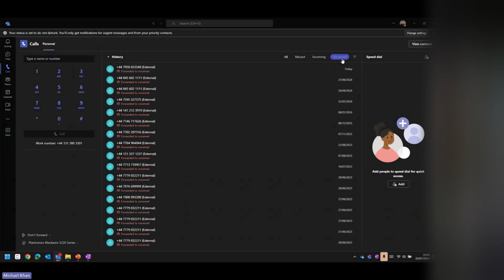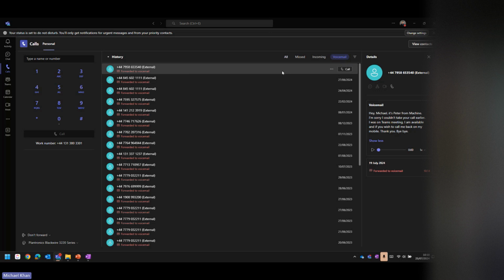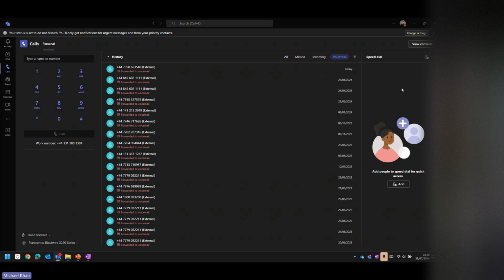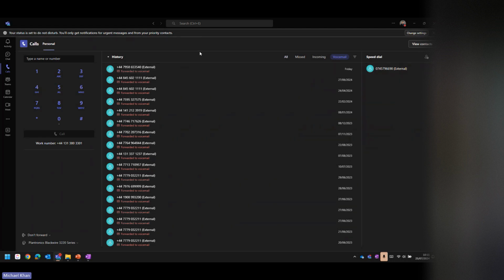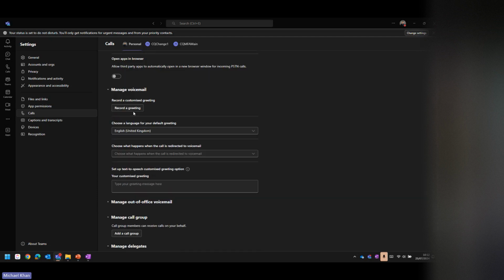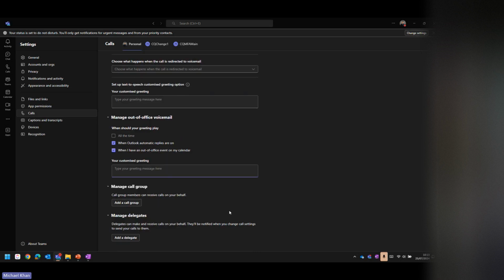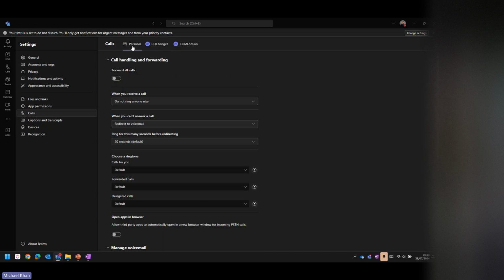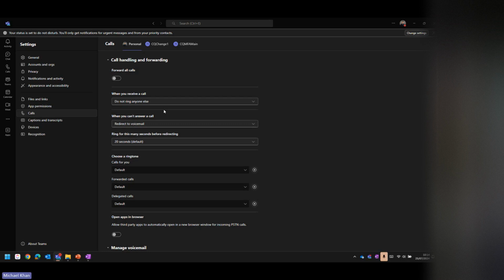Microsoft Teams Phone Webinar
Learn more with us about Microsoft Teams Phone. An all in one replacement for your existing telephone system that fully integrates with other Microsoft applications and security.

To learn more about Microsoft Teams Phone have a look at our product information